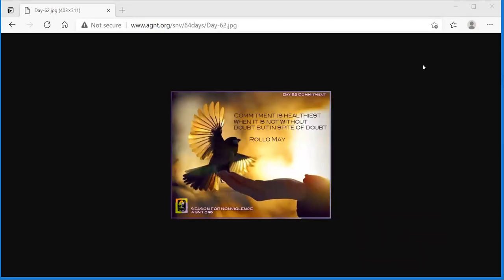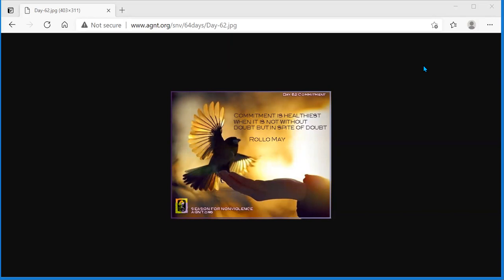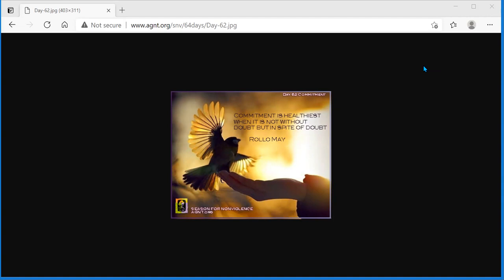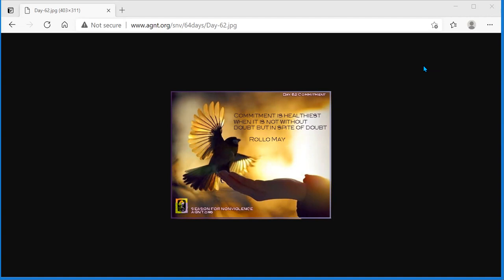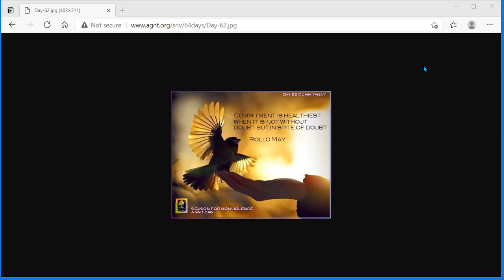SNV - Day 62 - Sandy Gohlke, R.Sc.P.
Welcome to the Center for Spiritual Living Chico.
Wherever you are on your spiritual path, you are welcome here. Join us for self-discovery, community connection, inspiration, empowerment and transformation as you experience and develop your relationship with the Divine, that Power within you as a Universal Source of Love, Life, Intelligence, Peace and so much more.  Families are welcome here and the kids are invited to join our Kosmic Kids program.

We invite you to watch our Guided Meditations and Inspirational Services on YouTube either  live-streamed or later at your convenience on our channel. We have weekly community circles, groups and workshops based on topics, books, and spiritual practices to support you on your spiritual journey.

Sunday Services | 9:30am Guided Meditation | 10:00am Inspiration